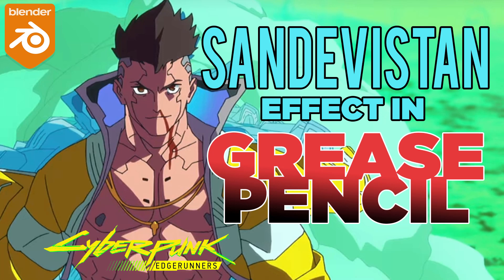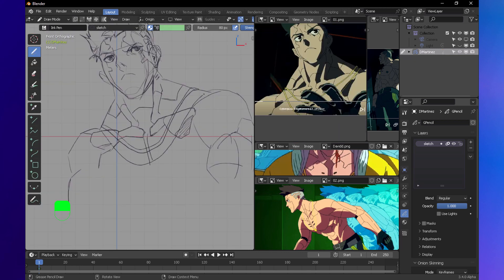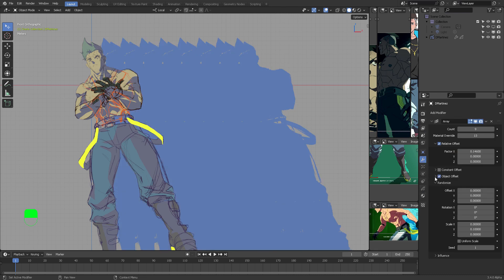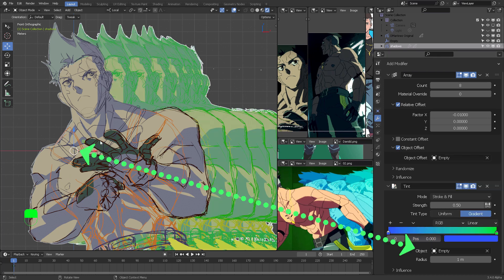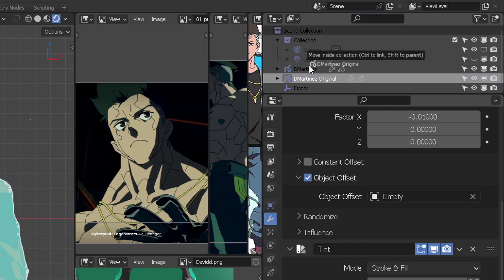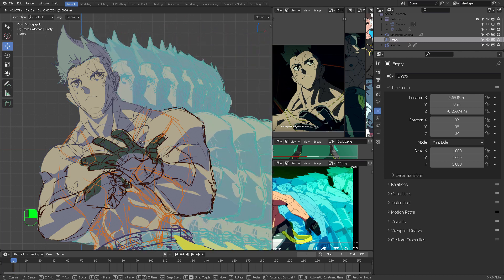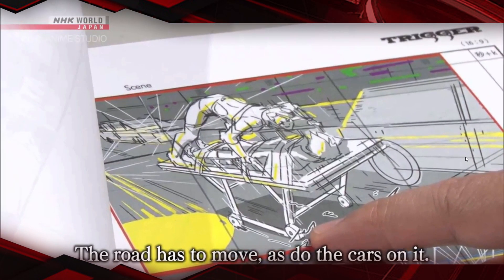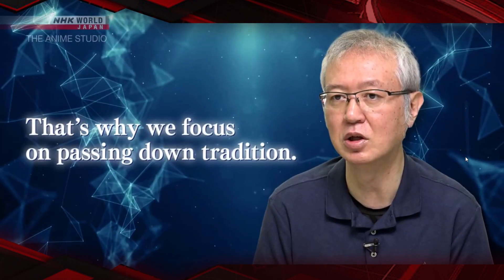Cyberpunk Edgerunners - Sandevistan effect in Blender Grease Pencil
Blender grease pencil can create a quick and simple "Sandevistan" effect for your Anime 2d blender scenes. Check the following video.

(Follow or support is greatly appreciated!)

SOCIALS
Help tutorials like this spread and grow in the community,

CHAPTERS ***
0:00 Intro
0:10 Streaming
0:30 Drawing the reference
1:36 Add "Array modifier"
2:14 Add "Empty, drive offset"
2:44 Add "Tint"
3:46 Adjust gradient
6:00 Cyberpunk Edgerunners by Studio Trigger Making of
7:10 Conclusion